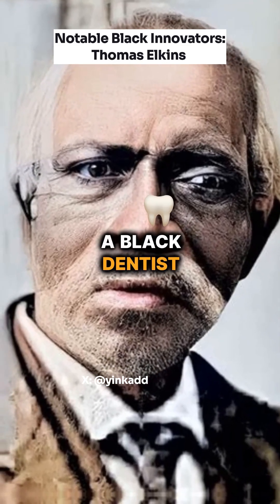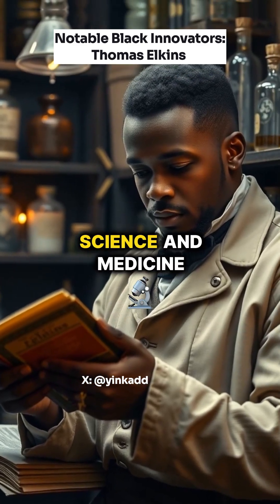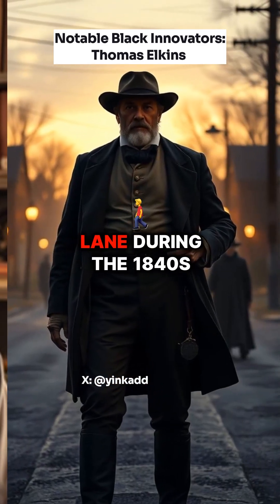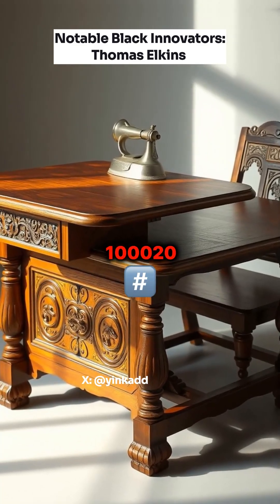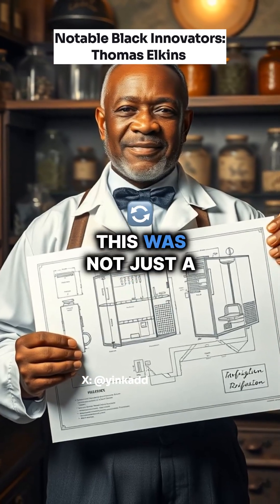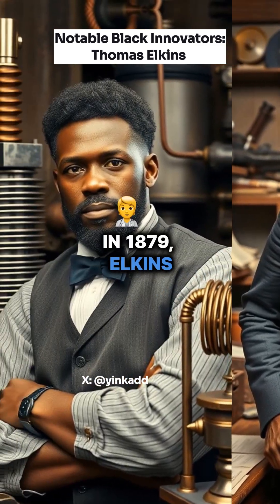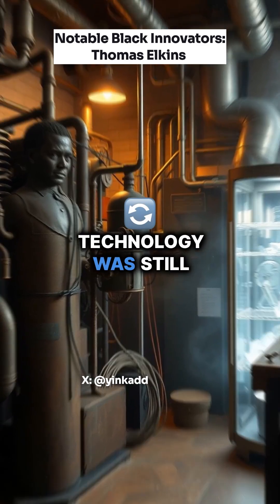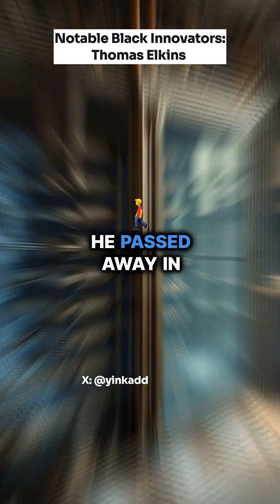Notable Black Innovators: The Untold Story of Thomas Elkins, Inventor of Refrigeration Technology.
Thomas Elkins was a Black Dentist, Surgeon, and Pharmacist. He is best known for his pioneering invention in refrigeration technology.

He was born in 1818 in New York.

Elkins studied surgery and dentistry, likely with one of the founders of the Albany Medical College, showcasing his early inclination towards science and medicine.

He trained under Dr. Wynkoop, a respected physician and druggist. This equipped him with the skills to operate a pharmacy, which he did for many years in Albany, New York.

Beyond his medical practice, Elkins was deeply involved in the fight against slavery. During the 1840s and 1850s, he played a significant role in the Underground Railroad in Albany, aiding enslaved people in their quest for freedom.

Elkins earned multiple patents, proving his inventive spirit. In 1870, he was granted a patent for a multi-functional piece of furniture (U.S. Patent number 100020) that served as a dining table, ironing table, and quilting frame, demonstrating his knack for practical solutions to everyday challenges.

Two years later, in 1872, he patented an improved chamber commode (U.S. Patent number 122518), which was not just a piece of furniture but a multifunctional unit combining elements like a bureau, mirror, book-rack, washstand, table, easy chair, and a chamber stool, reflecting his interest in improving household efficiency and hygiene.

His most notable contribution to science was his work on refrigeration. In 1879, Elkins patented a refrigerated apparatus (U.S. Patent number 221222), which was designed to preserve perishable items and even human corpses.

This invention was crucial at a time when refrigeration technology was still in its infancy, particularly for the preservation of bodies, something that was quite challenging in urban environments of the 19th century.

His method involved a container with a system of metallic coils through which chilled water circulated, providing a cooler environment to prevent decay.

He passed away in 1900.